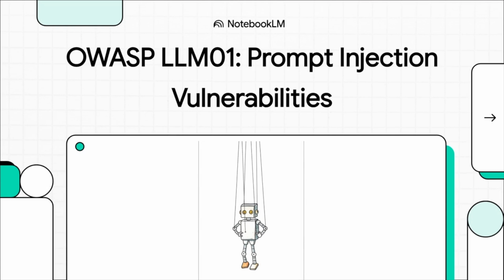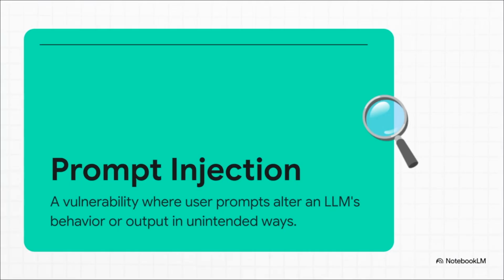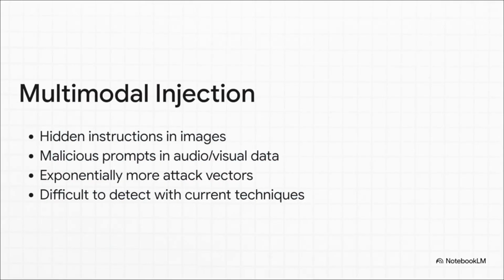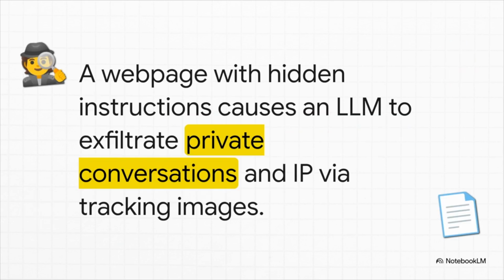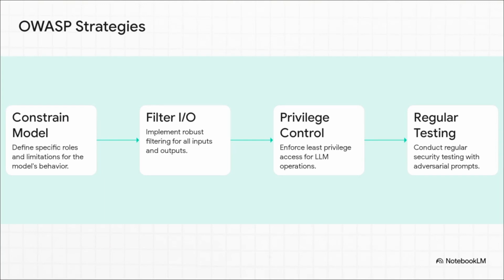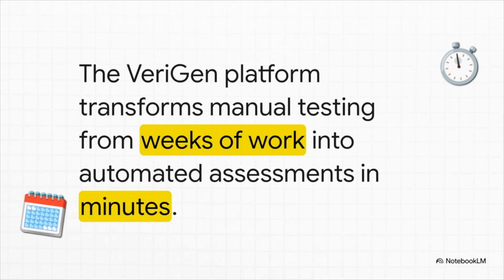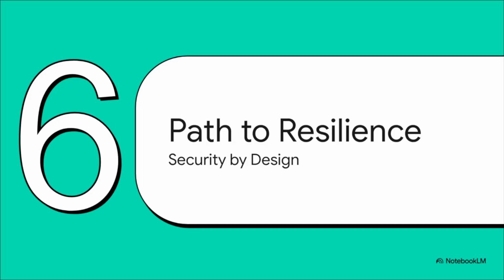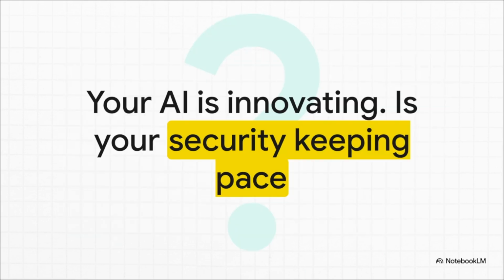OWASP LLM01 – Understanding Prompt Injection | GenAI Sec Explained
Prompt Injection is one of the most dangerous—and misunderstood—vulnerabilities in GenAI applications.

In this short explainer, we break down OWASP LLM01: Prompt Injection, the first in a 10-part series on GenAI Security vulnerabilities. You’ll learn what prompt injection is, how it compromises large language models, and what you can do to mitigate the risk.

🔐 Powered by the VeriGenAI Red Team Platform, this series is designed to help enterprise teams understand and defend against the unique threats in GenAI deployments.

Educate your team. Strengthen your stack.